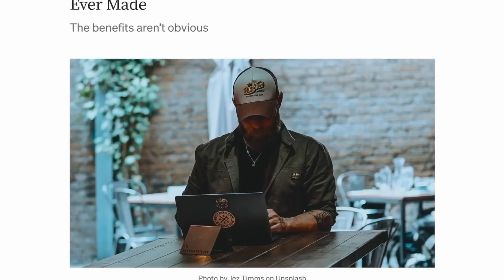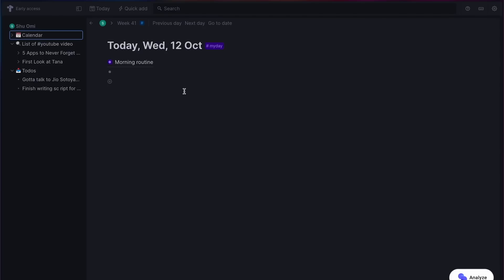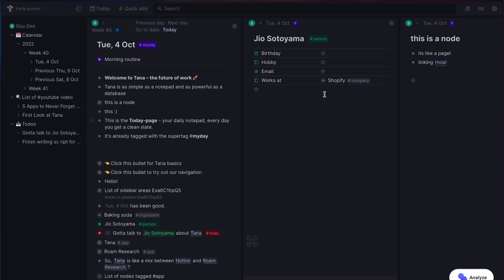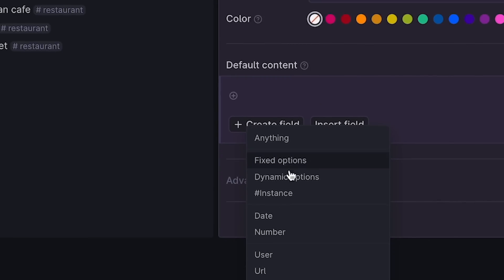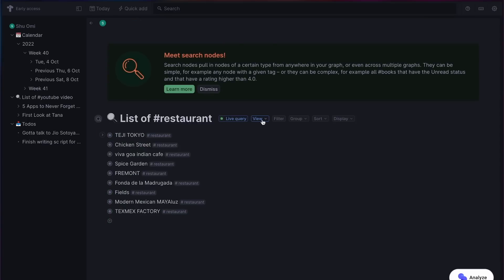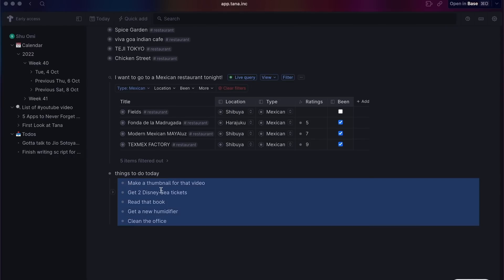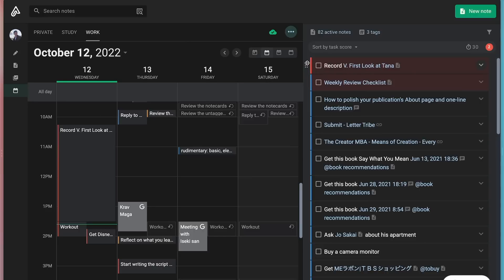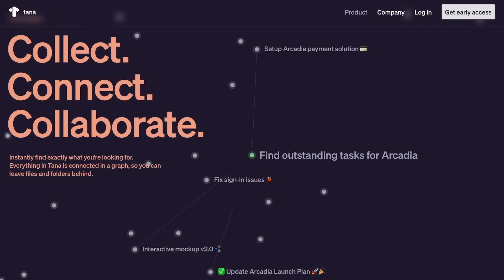Why is EVERYONE Using This Note App?? | Tana Review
What if you mixed Notion and Roam Research together? Tana took the best of both outliner apps like Roam and Logseq and database apps like Notion, Airtable and Excel. The result seems pretty great! Here's my first impression of Tana :)

▬▬▬▬▬▬▬▬▬▬FAVORITE TOOLS▬▬▬▬▬▬▬▬▬▬
🔬 RESEARCH

If you'd like to:
1) have a chat,
2) ask me a question,
4) want me to make a video about your product

▬▬▬▬▬▬▬▬▬▬Chapters▬▬▬▬▬▬▬▬▬▬